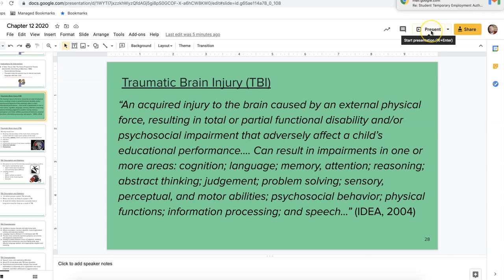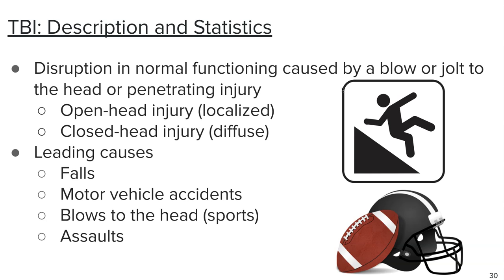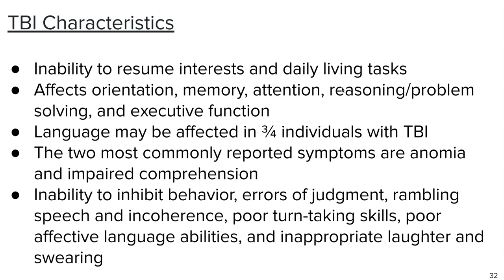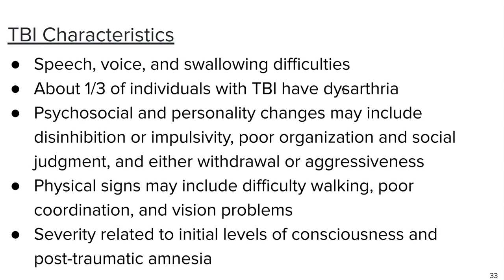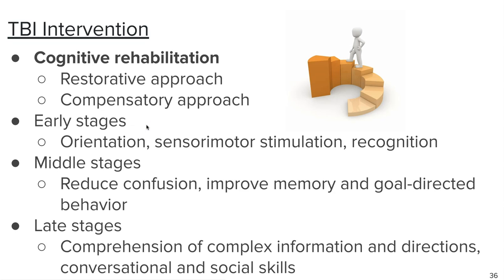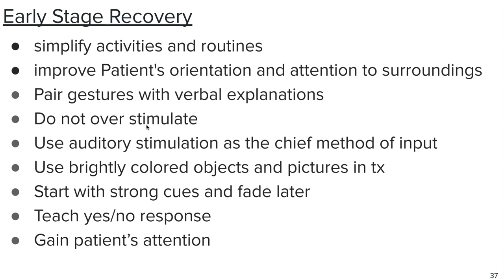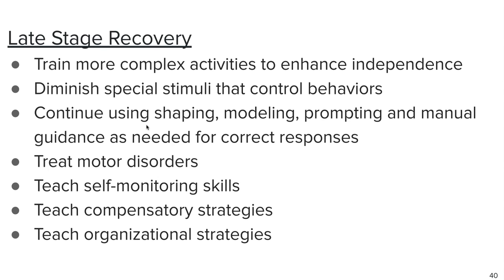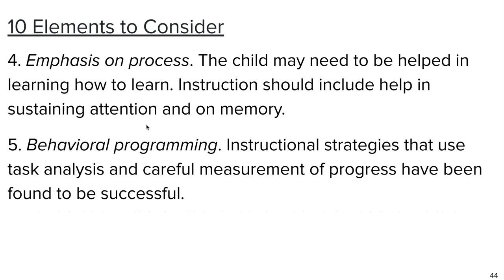3201 Chapter 12 Part 2